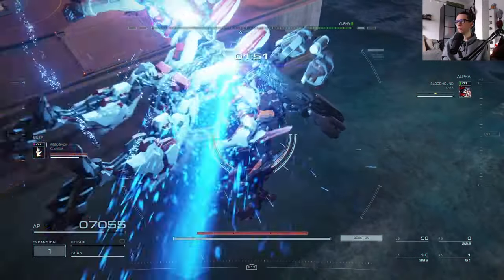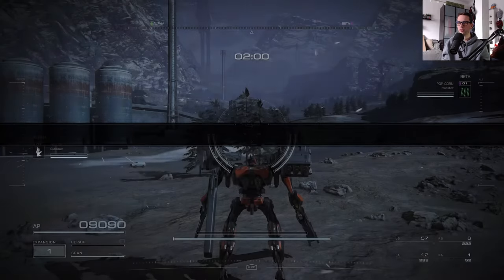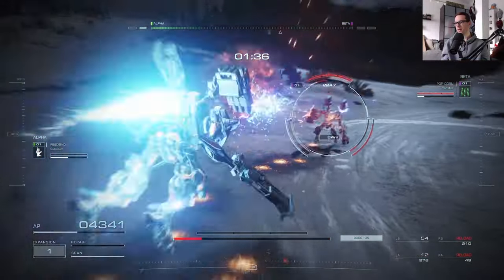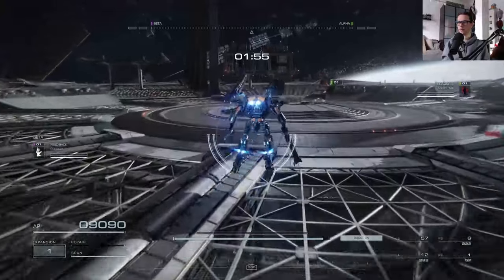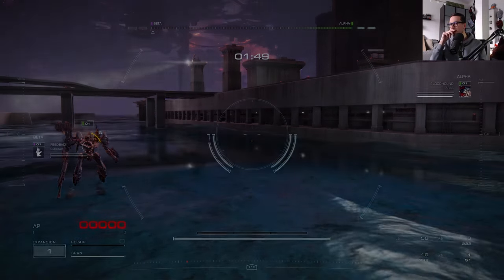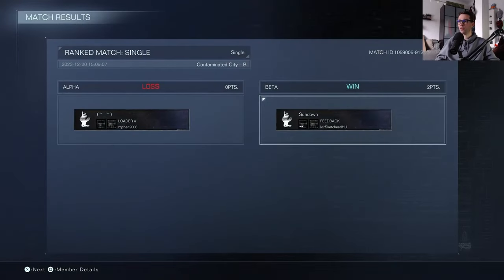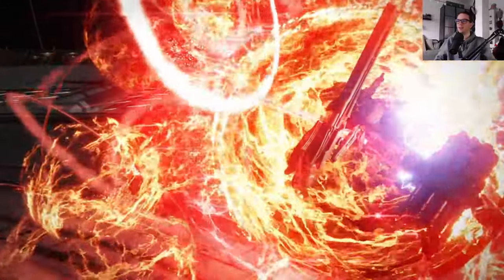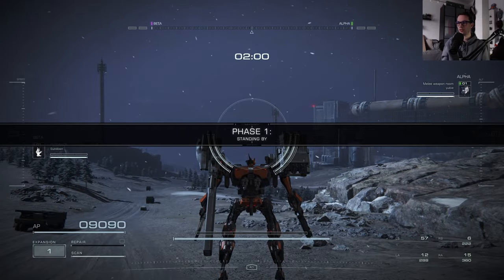Armored Core 6 Now Has RANKED, So I Decided To Try PvP For The 1st Time!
So, with the recent Armored Core 6 Fire of Rubicon update, we have new parts, new maps and RANKED Online!

I thought this would be the perfect opportunity to try online for the 1st time!